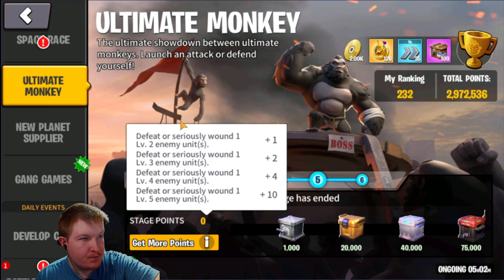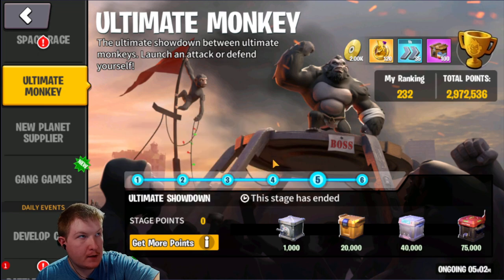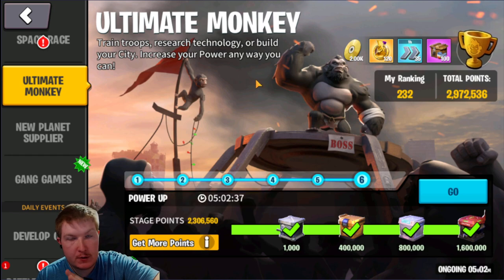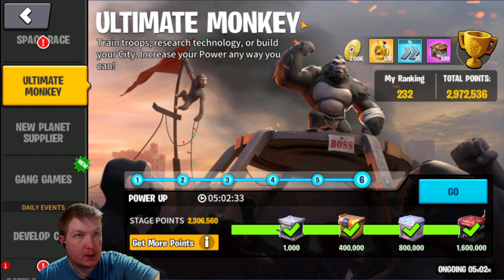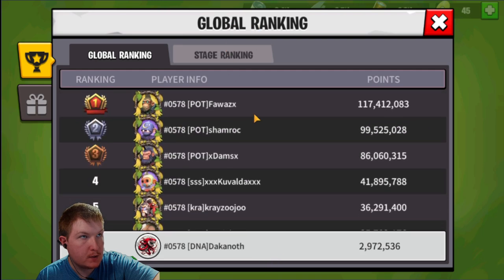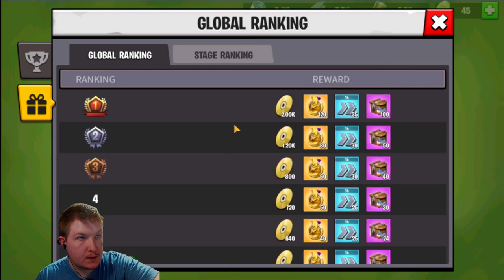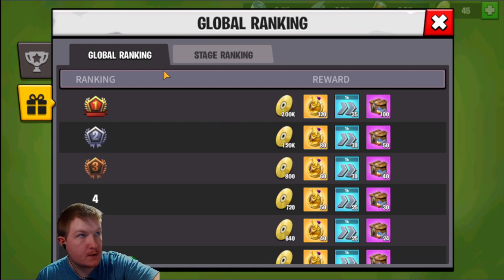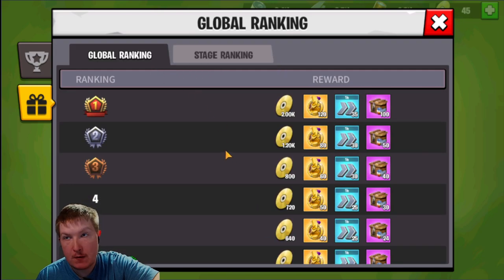The Ultimate Age of Apes Guide: Strategies & Secrets to Ultimate Monkey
Look at this Age of Apes beginner guide to Ultimate Monkey

or search for it in Google play.

Step by step guide:

2 - Sign in to your account
3 - Download the AppCoins Wallet which you can get from the Play Store or aptoide

Video Tags
age of apes gameplay age of apes beginner